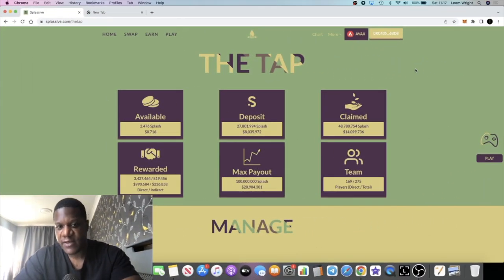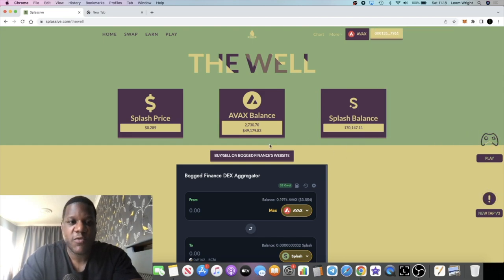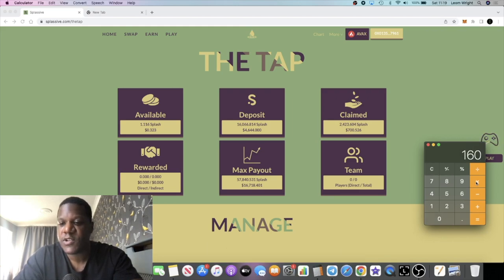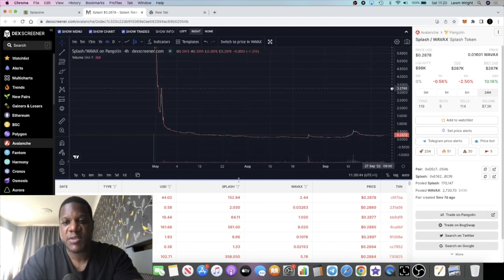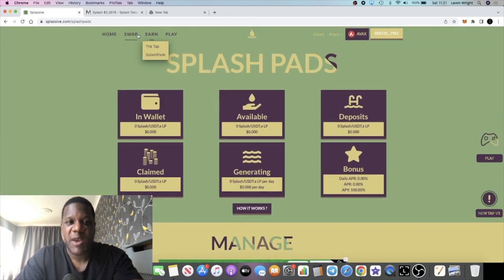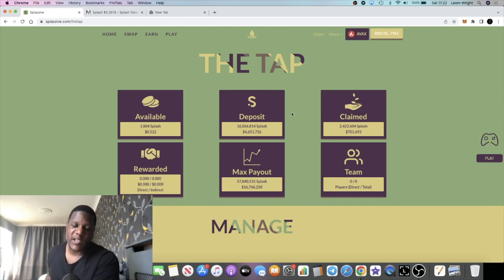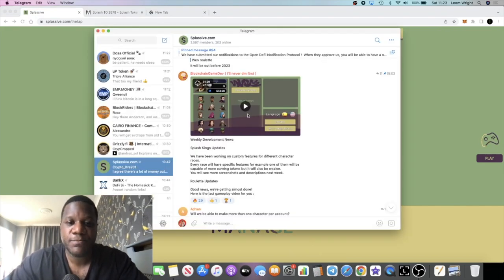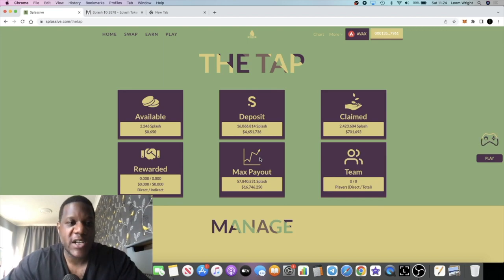SPLASSIVE MAX ACCOUNT STRATEGY BEFORE WE MOON!